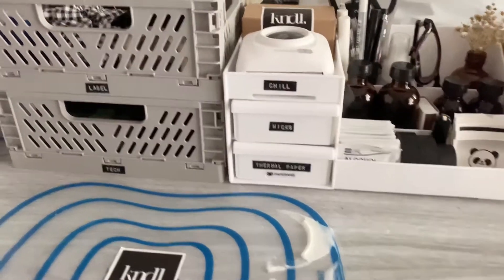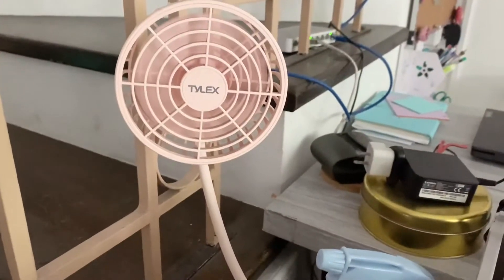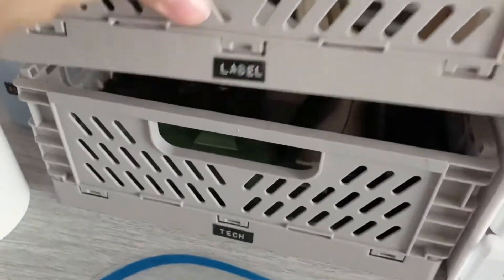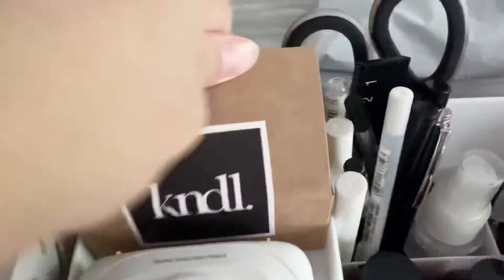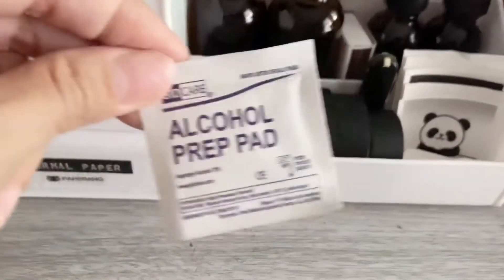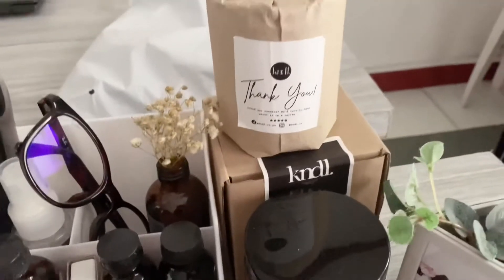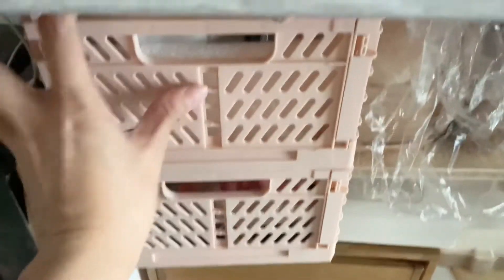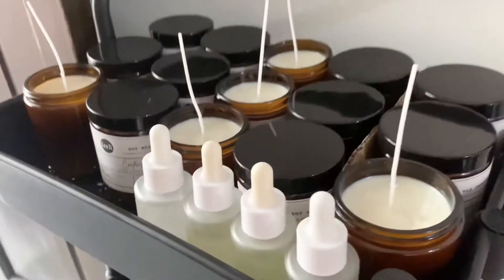Small Business Desk Tour PH - Candle Making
This is the real deal..i am a stay at home mom with a baby..Keeping a business keeps me sane. I barely go out cause most of the time babies are not allowed anywhere..heheheh! Please support my small shop it would be much appreciated. Link in below ⬇️⬇️⬇️

Kndl.co

Keik_Bake

  Mr.Kei